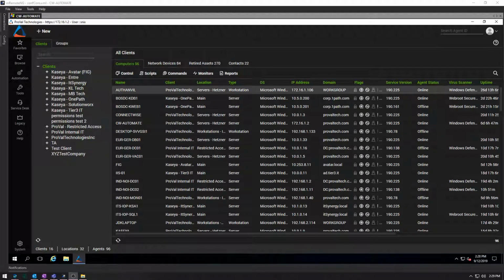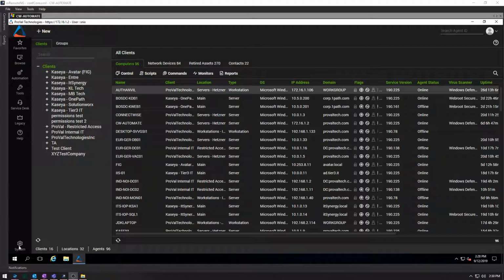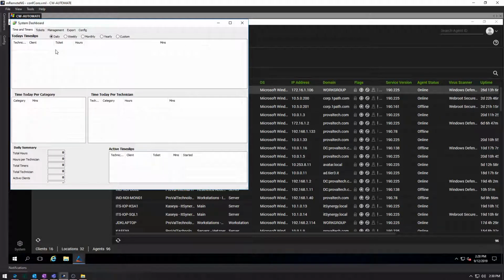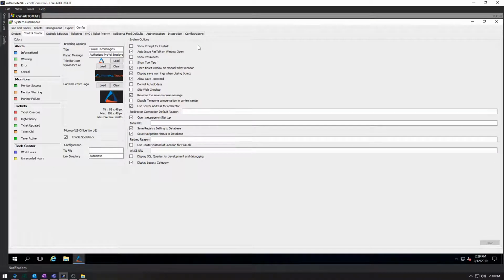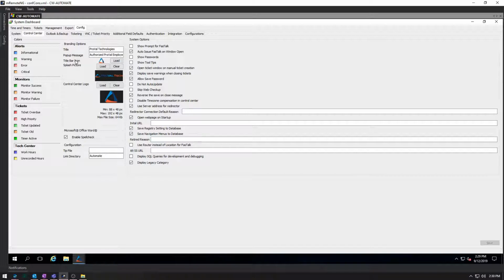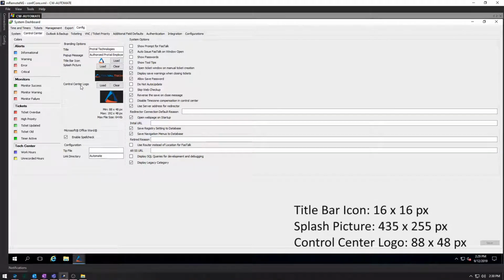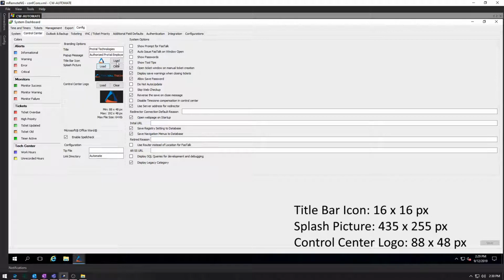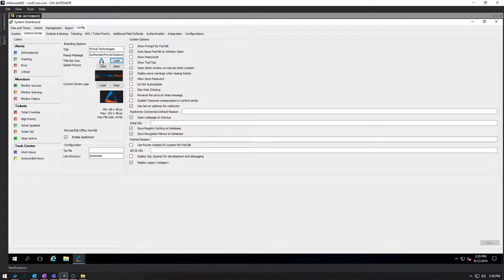Automate How To: Applying Branding to the Control Center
In this video, Stephen will be walking you through setting up your company's branding in the Automate Control Center.